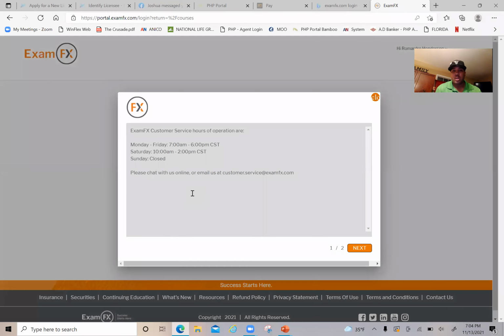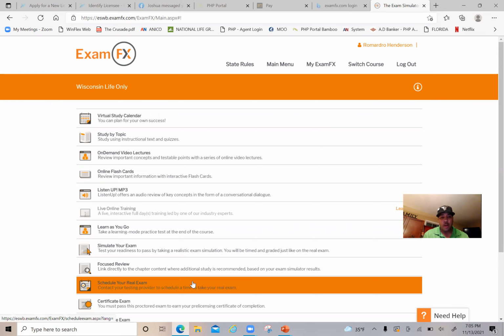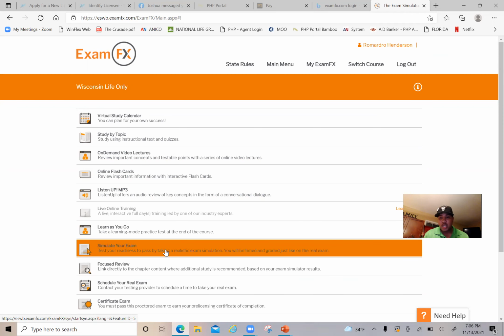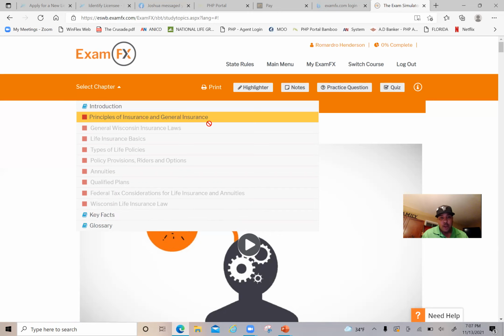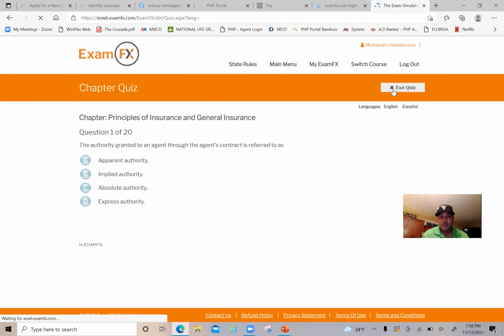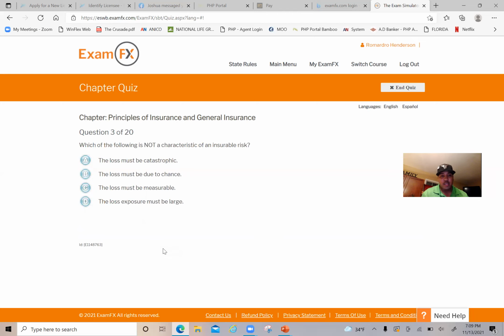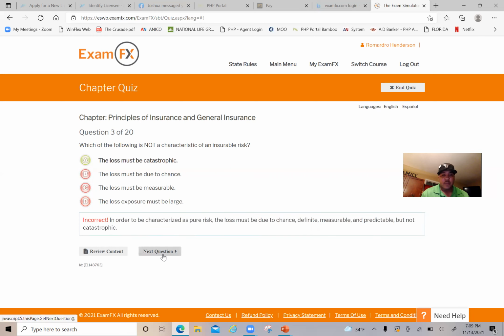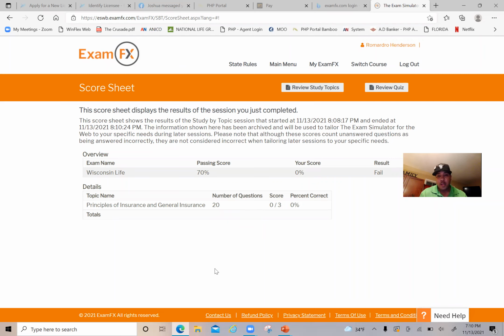LSG on ExamFX Login Initial Intro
Logging on to ExamFX for the First Time.  Take the Pre-Exam.  Test out in less than 14 days!!  Don't procrastinate, you will give up if you do.  Winners lock it in!